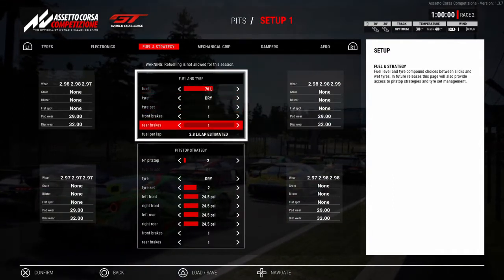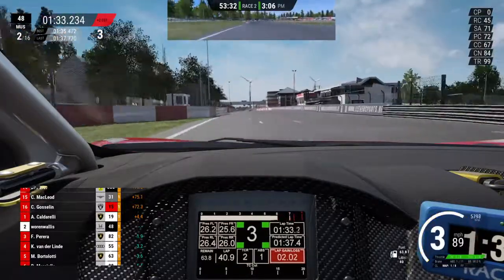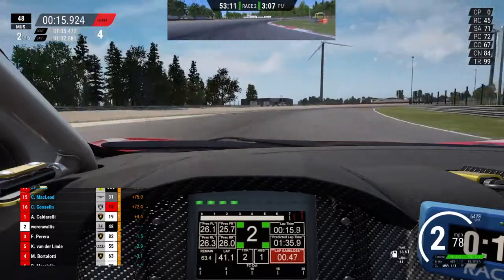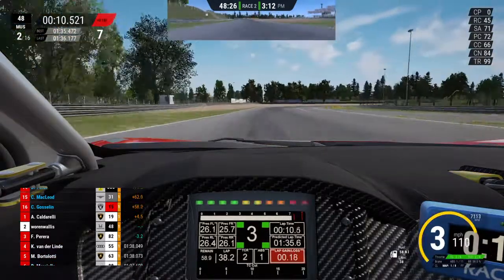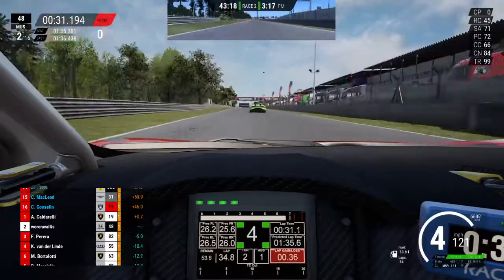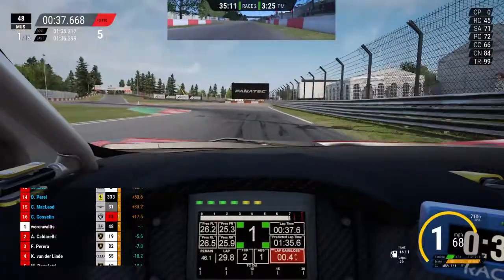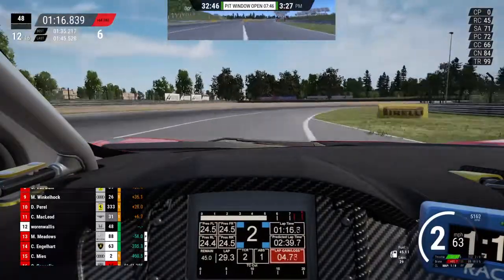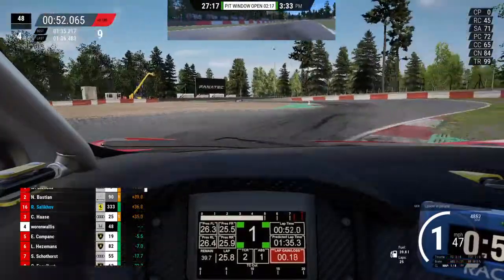Assetto Corsa Competizione Career Zolder Race 2 part 1 and Safety Rating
Grinding for points sucks